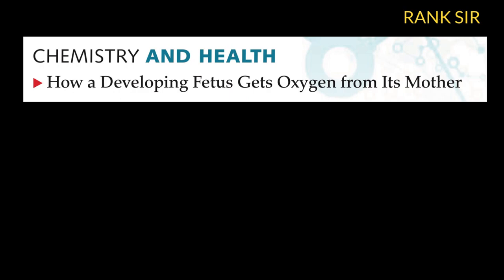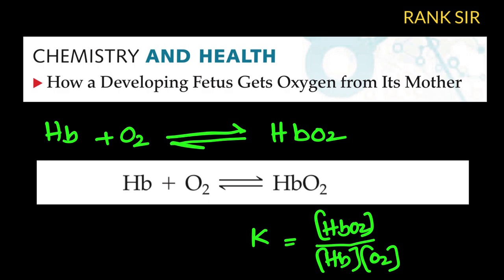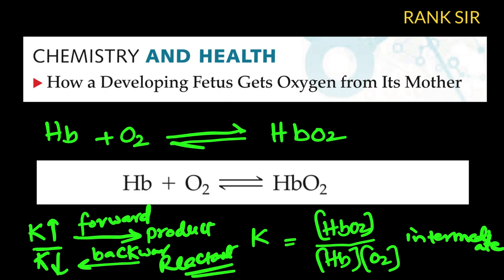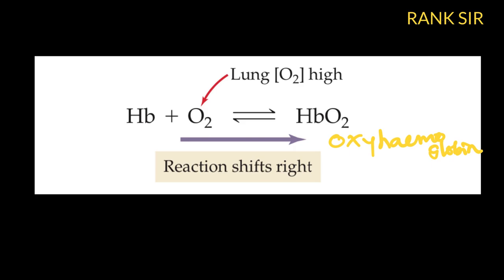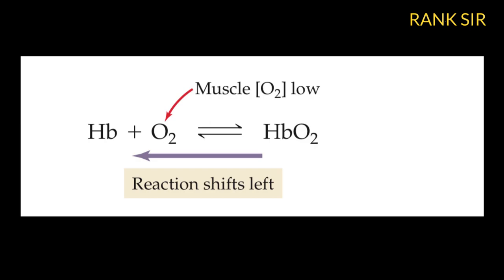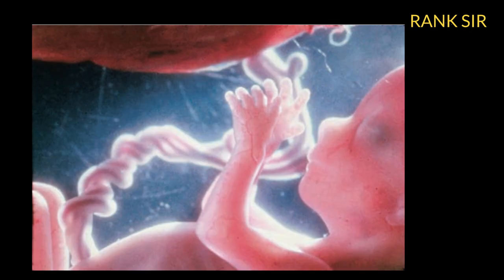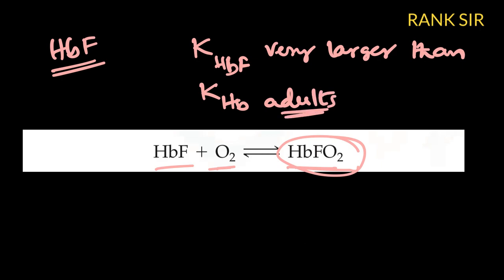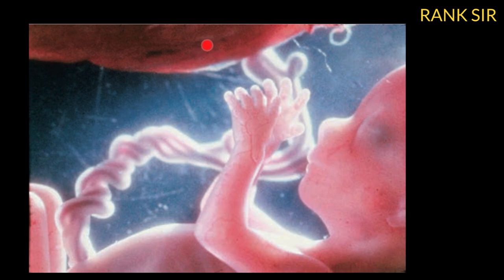How a developing fetus gets oxygen from its mother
00:00 Slide 1
03:26 Slide 2
04:30 Slide 3
05:35 Slide 4
06:22 Slide 5
07:48 Slide 6
09:41 Slide 7